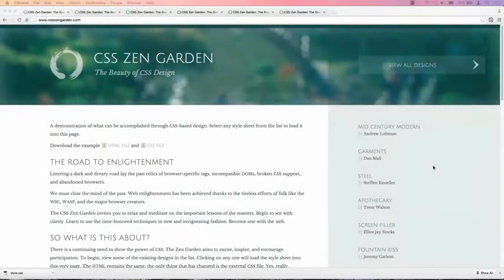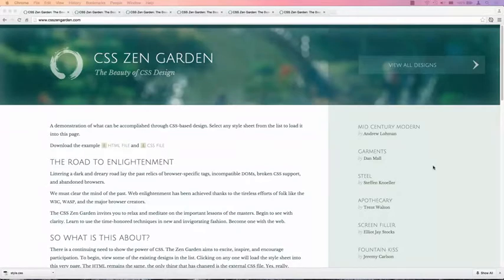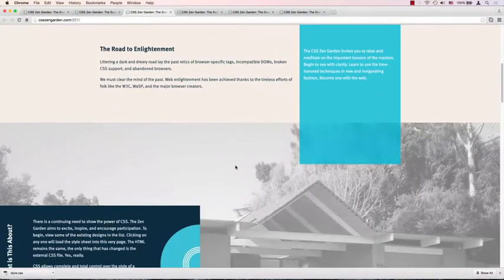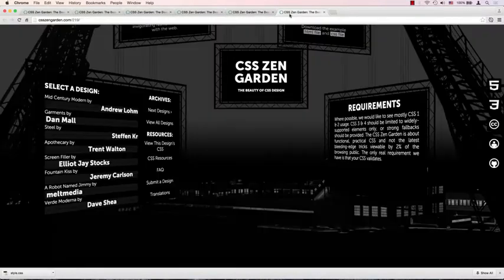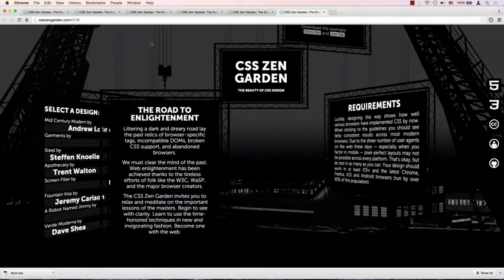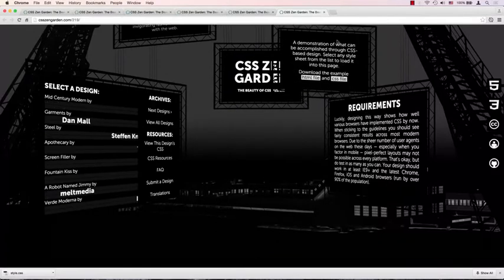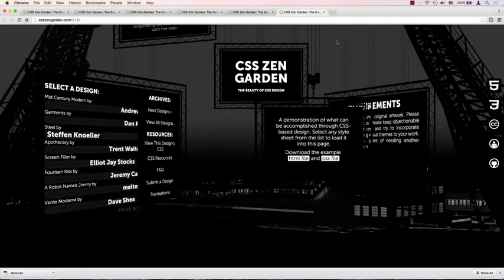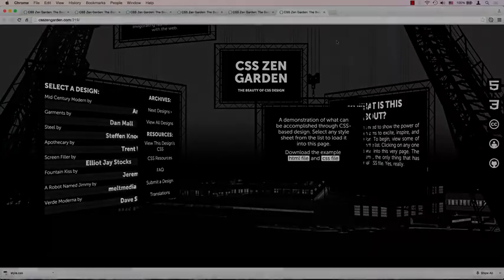Lecture 11 Power of CSS